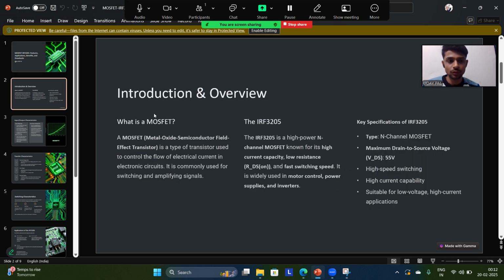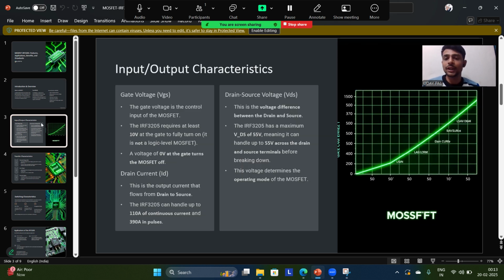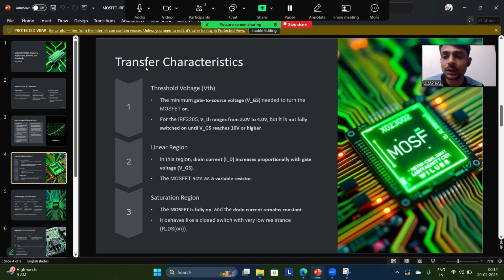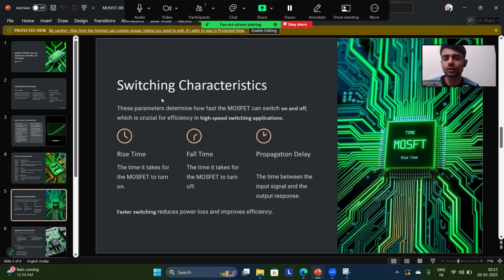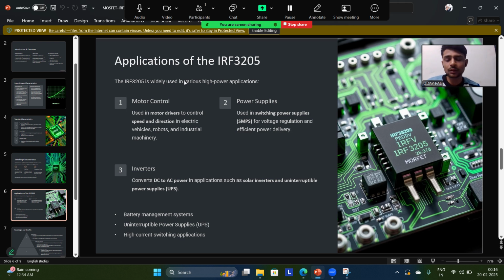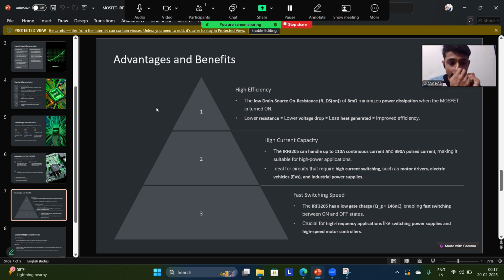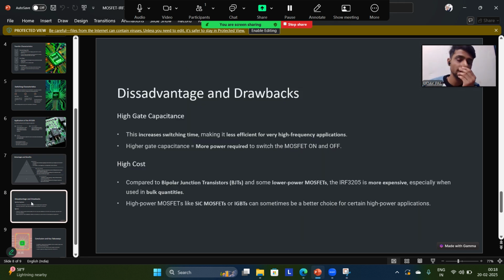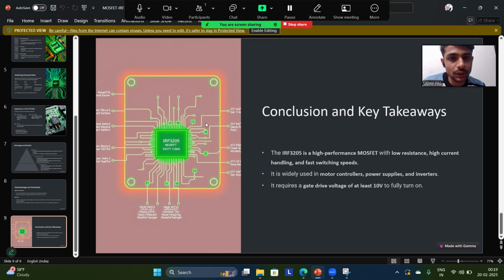ELE 113 CA -1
MOSFET (IC IRF3205)